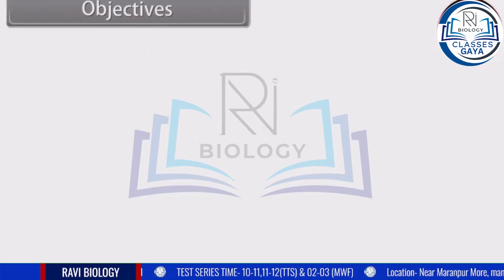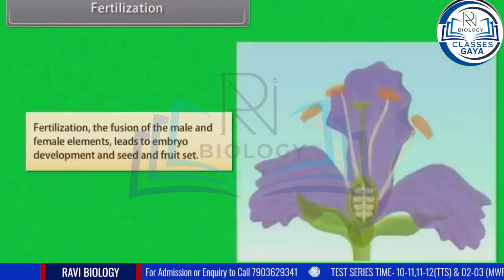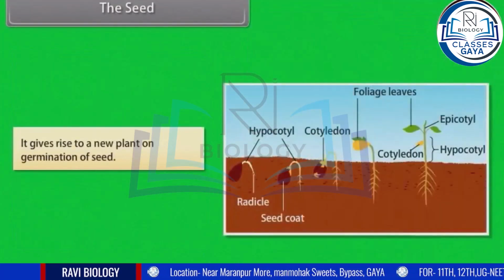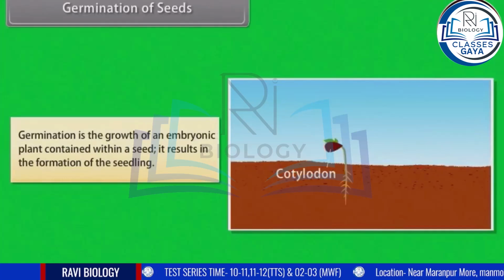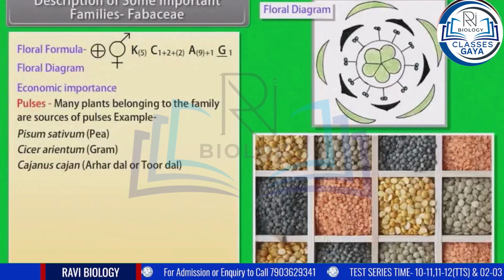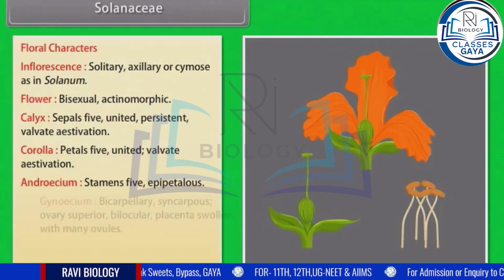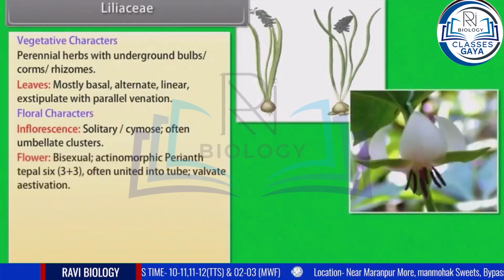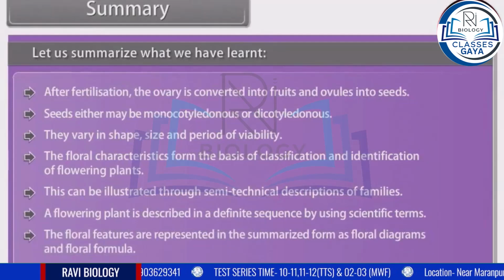Morphology of Flowering Plants class 11th Chapter 5 in English PART-2 by ravi sir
- Structure and Function of Roots
- Types of Stems and Their Functions
- Leaf Anatomy and Photosynthesis
- Understanding Flowers, Fruits, and Seeds

यह चैनल (11th, 12th, UG-NEET & AIIMS) ये सभी परीक्षाओं की जीवविज्ञान की तैयारी के लिए समर्पित है। यहां आपको मिलेंगे:
हमारा उद्देश्य है कि आप अपनी जीवविज्ञान की तैयारी को आसान और प्रभावी बनाएं।
"Ravi Biology : Give Wings to Success